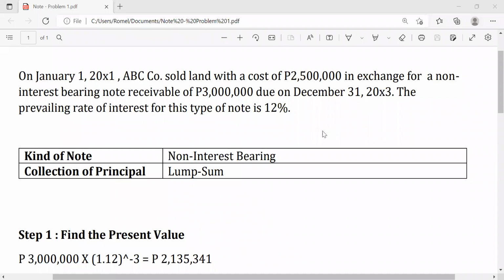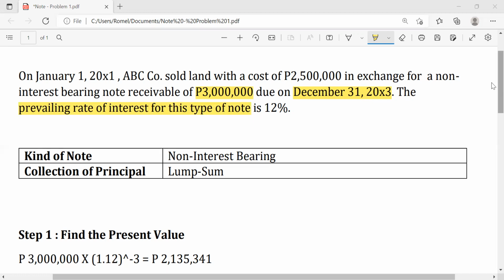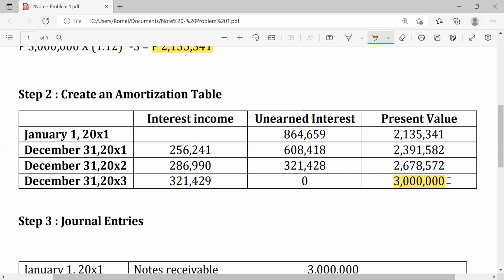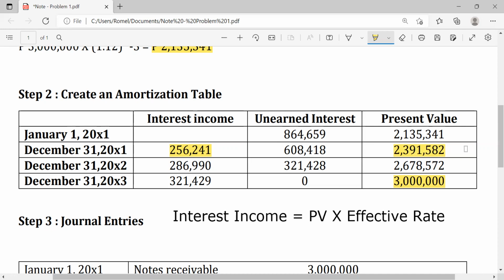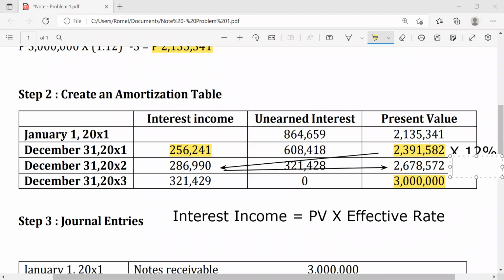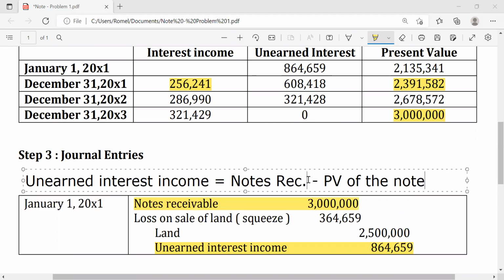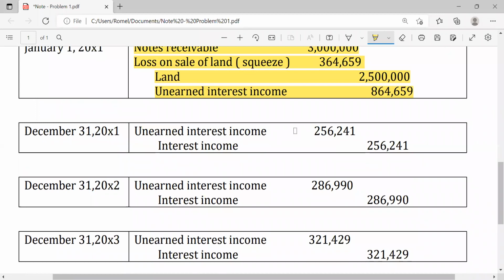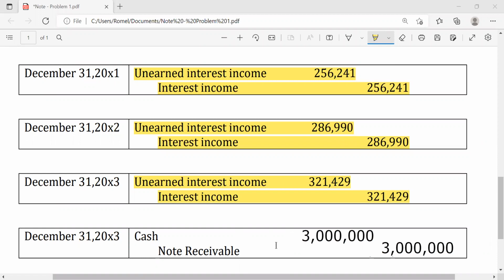2 : Notes Receivable - Non interest bearing note , Lump sum